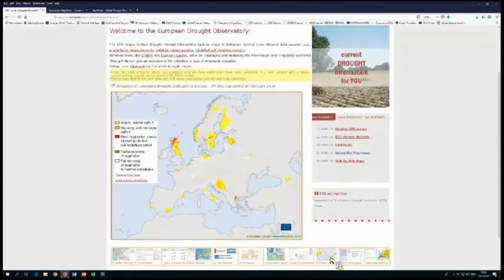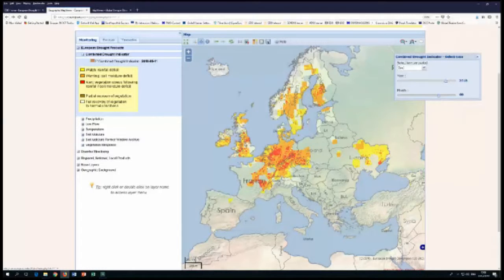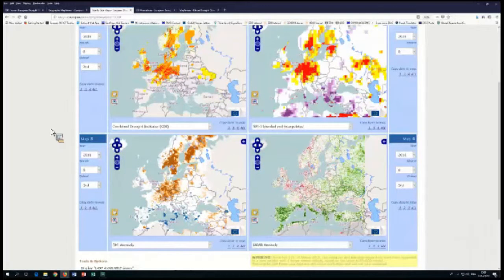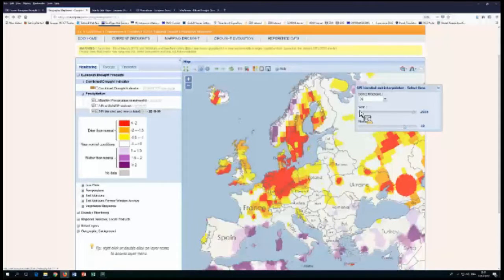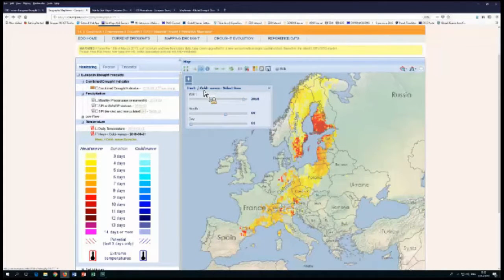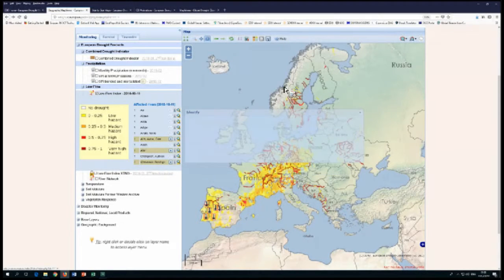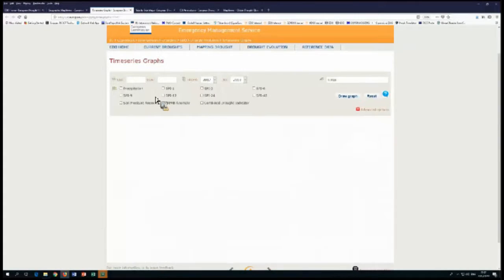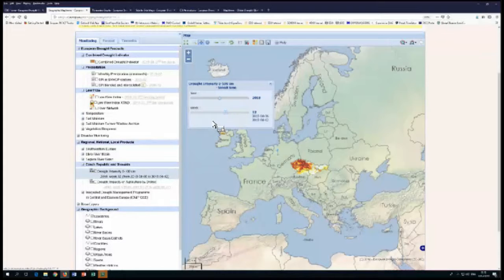[3/5] Webinar - the European drought observatory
The European drought observatory, a tool for river basin authorities.
On-line seminar organised in the frame of the Peer-to-peer project on Thursday 14 March 2019.